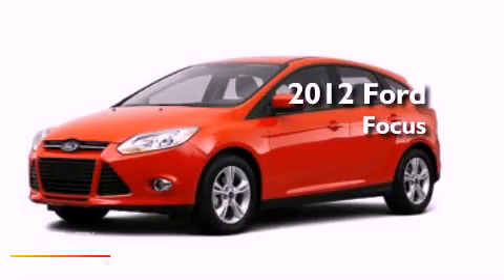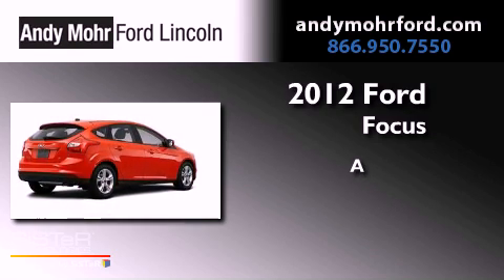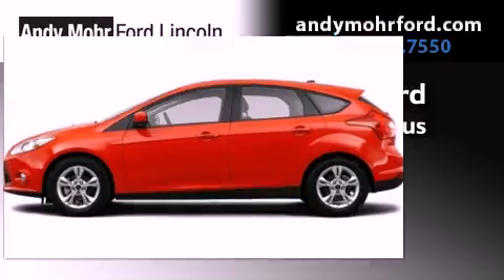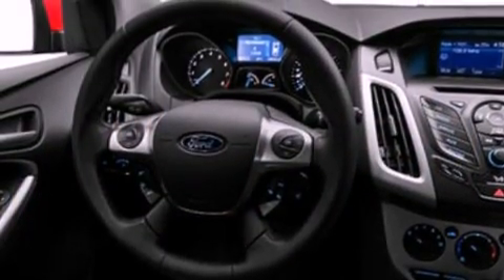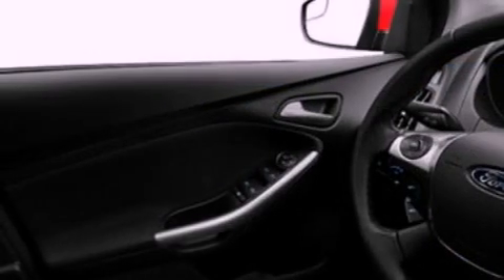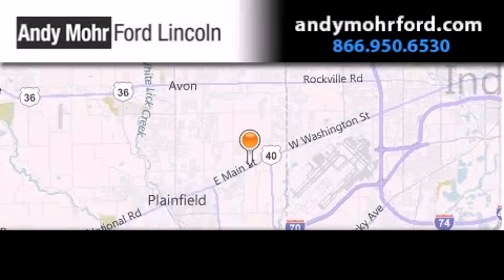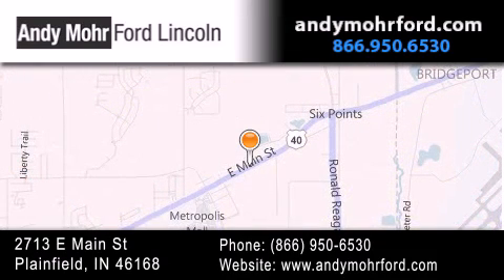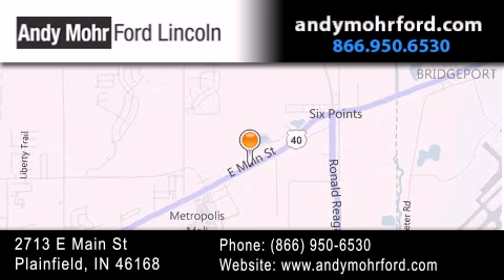2012 Ford Focus Indianapolis IN 46168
Year : 2012
 Make : Ford
 Model : Focus
 Engine : 2.0L I4

 Exterior : Race Red

 Interior : Char Blk Clth Wmet Gry
 Stock : C12221

 2713 E. Main Street